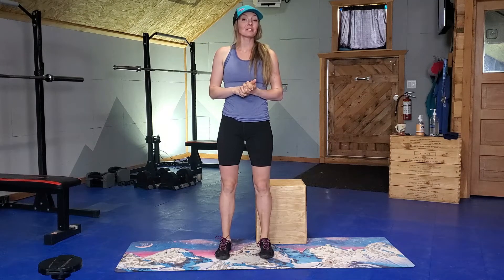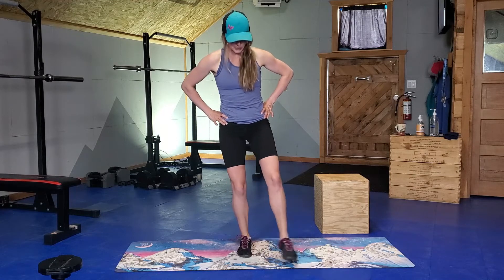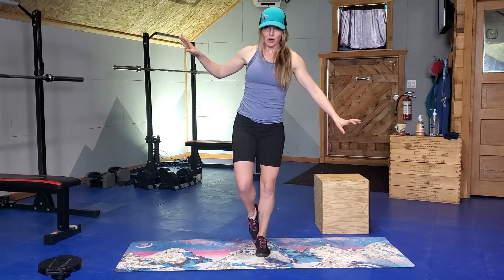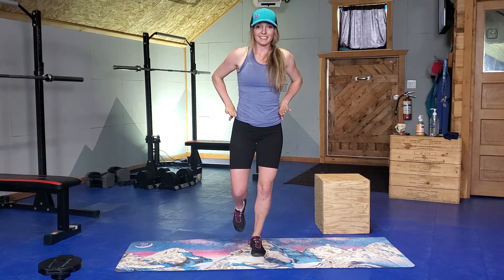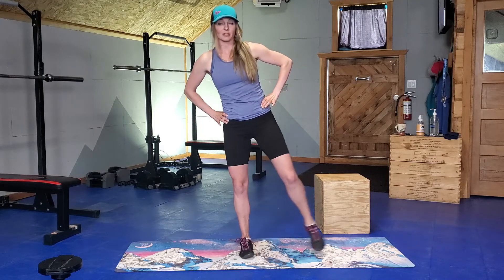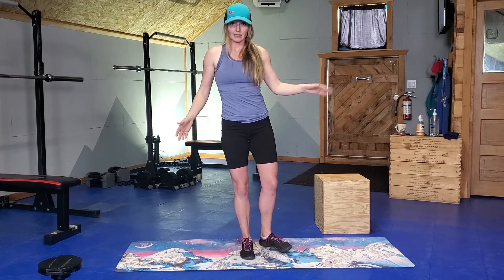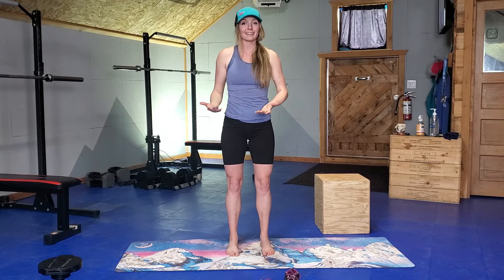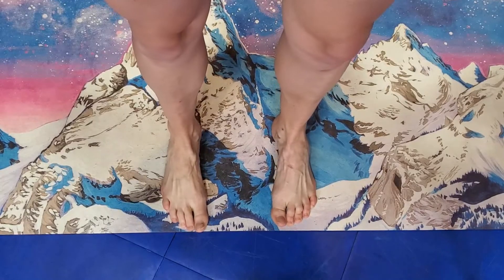The Best Exercises to do Before Hiking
GET FROM THE COUCH TO SUMMIT IN 30 DAYS! For the everyday hiker who is looking to feel unstoppable on the trails

I've got the perfect routine to get you warmed up and ready for your next hike in just 6 minutes. You can do this at the trailhead, or at home if you're within one hour of your hike.

As always, choose the variation of the exercises you can do confidently.

| The Exercises |

00:26 Clock Squats
2:41 Hip Dips
3:17 External Rotations
5:13 Foot/Arch Shortening
6:14 Toe Switch

ABOUT WILDR

I’m on a mission to train WILDR Folks for 100,000 adventures!

We believe the point of training is to increase your capacity to interact with the world around you, with confidence and without having to worry about injuries. From professional mountaineers to amateur hikers, recreational athletes to weekend warriors, WILDR is the perfect place to bring together fitness AND fun. Our community is built on smiles and hellos as much as it is built on lifting weights and climbing mountains.

CREDS